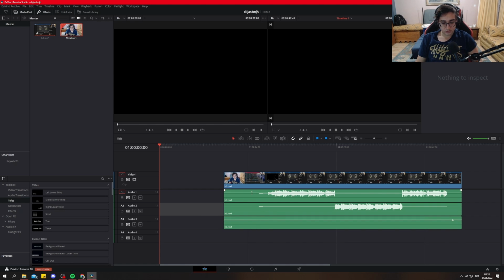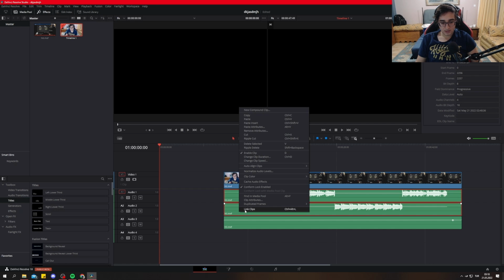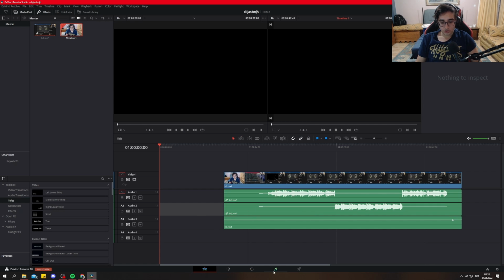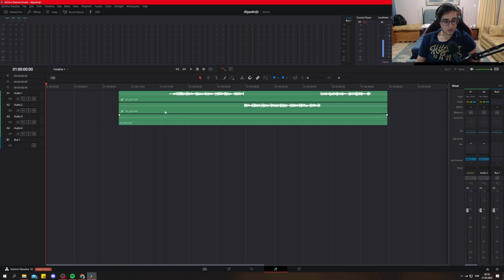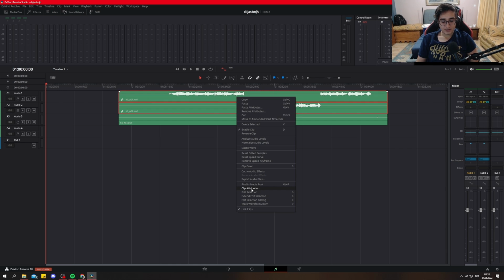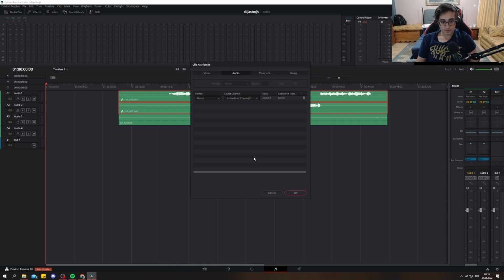How to use stereo audio in DaVinci Resolve 18